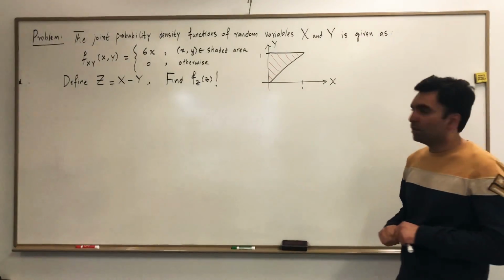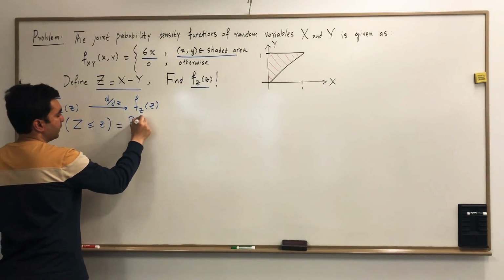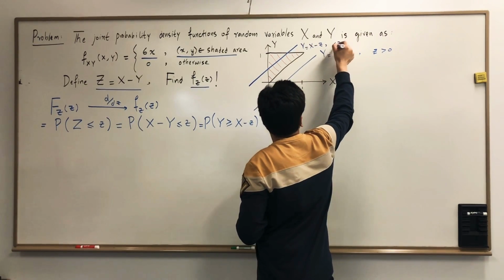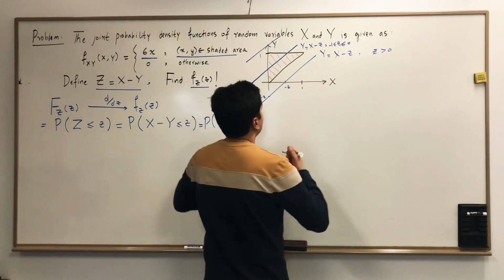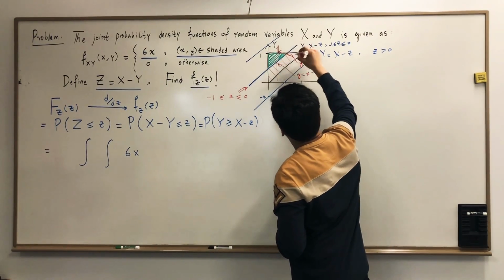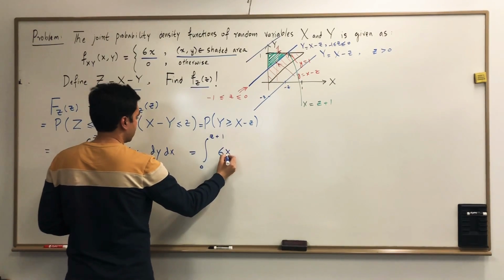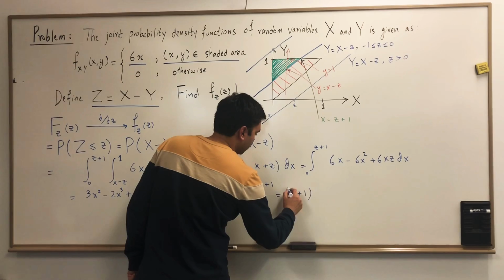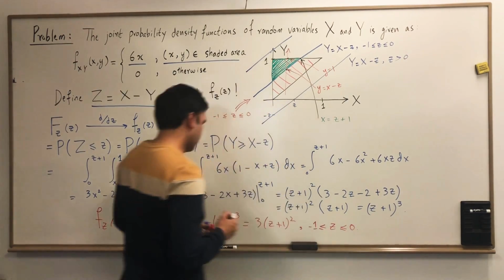Probability Density Function of Z=X-Y: Example 2